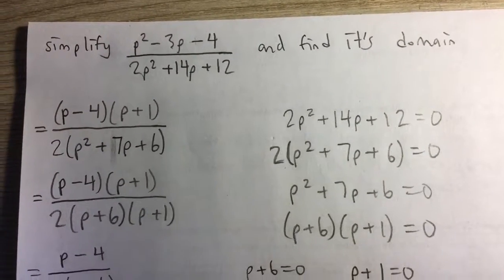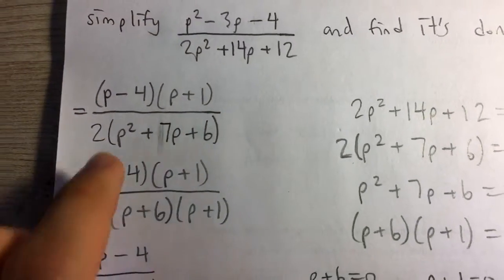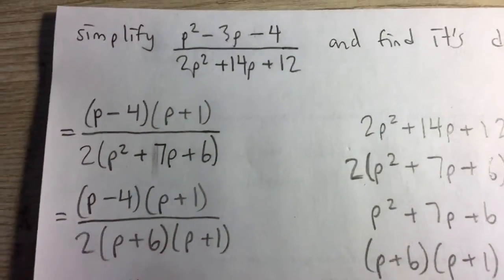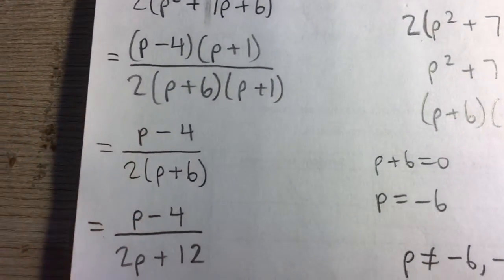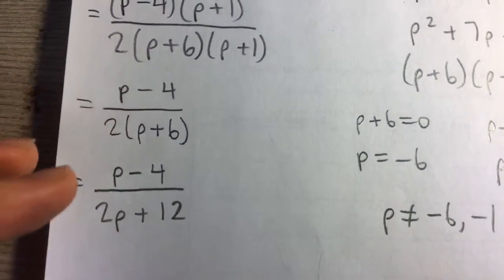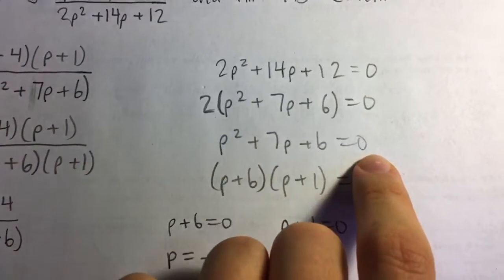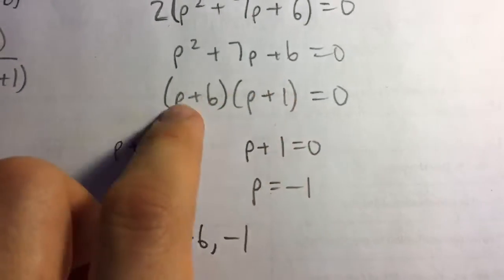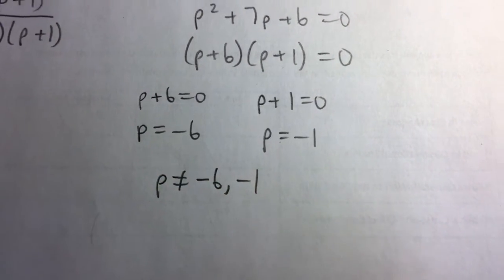Simplifying a Rational Expression (Example)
Simplify (p^2 - 3p - 4)/(2p^2 + 14p + 12) and find it's domain